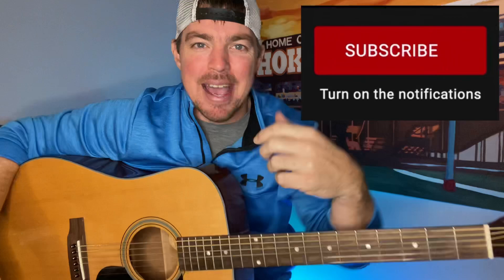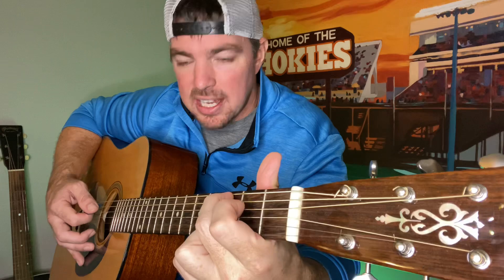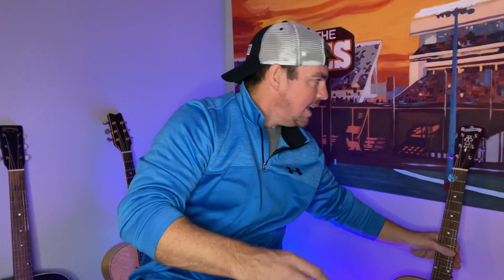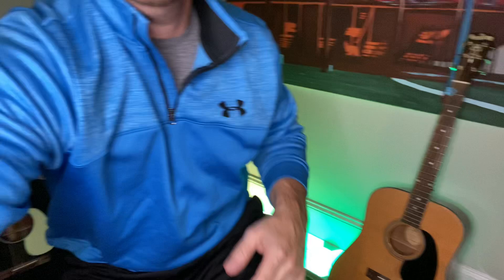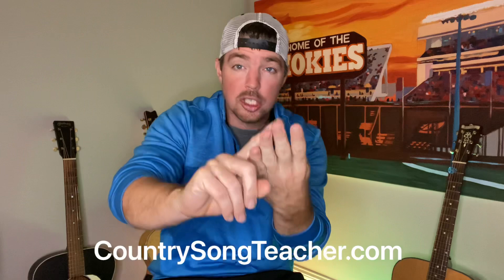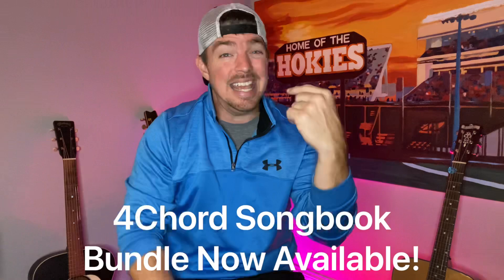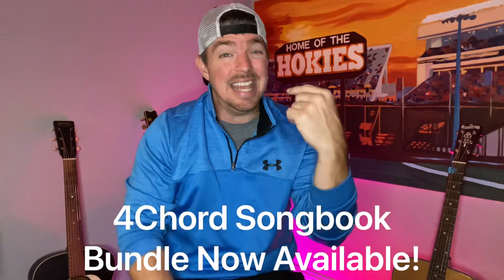My D and Bm Chord Trick | Matt McCoy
In today's vid I go over the D and Bm chords trick I use in so many vids.